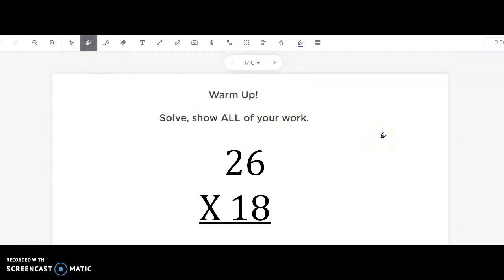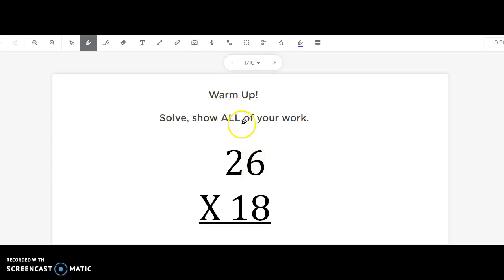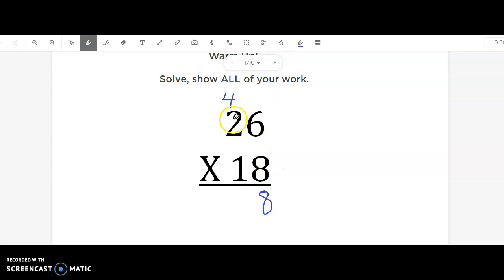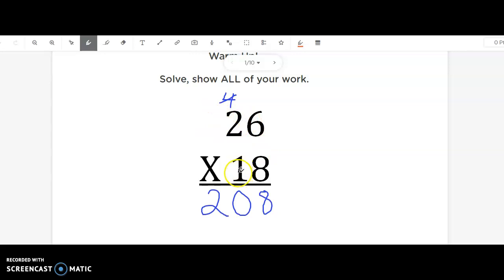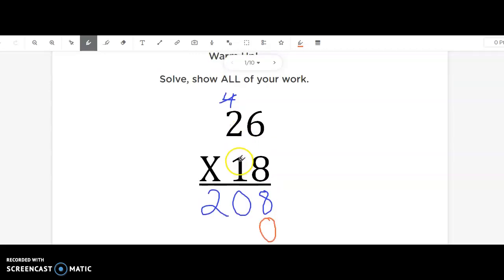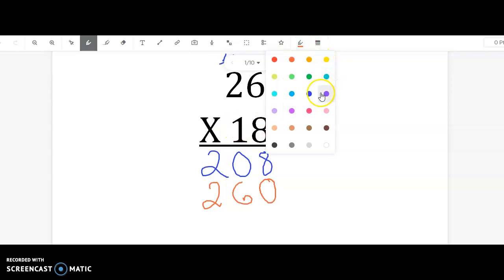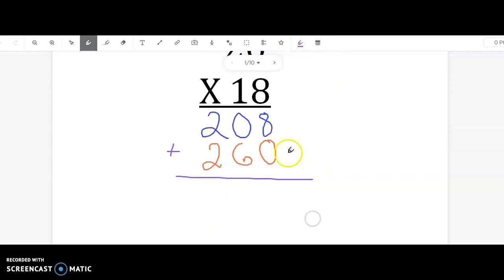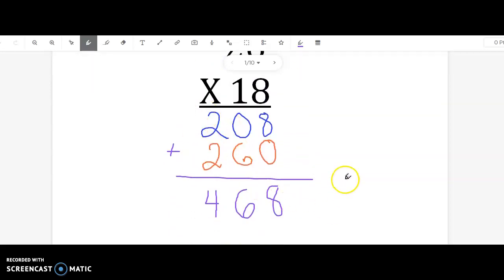Unit 11 Lesson 8 Classkick #1